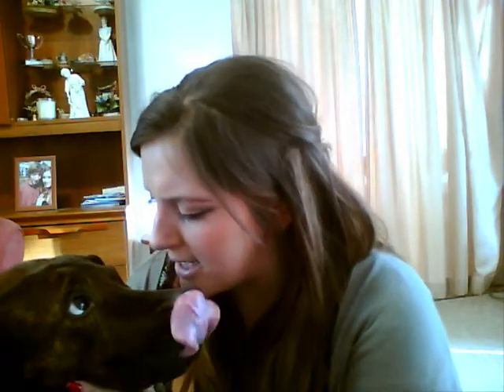Hair extensions and a DANGEROUS dog